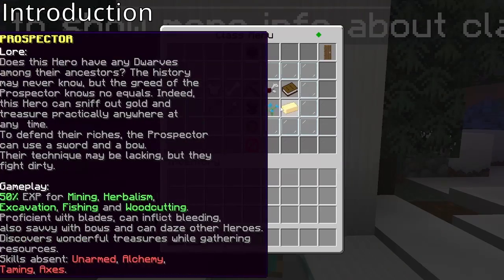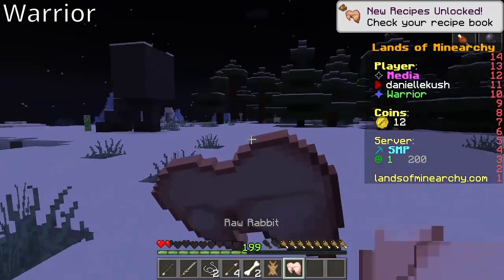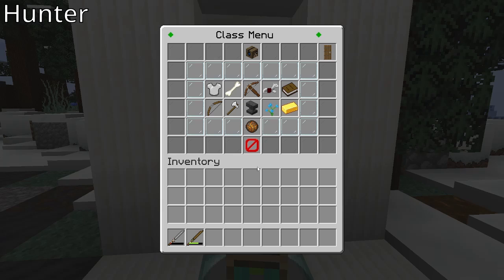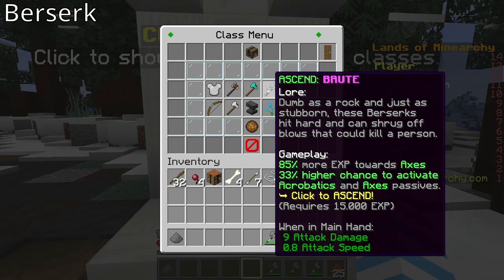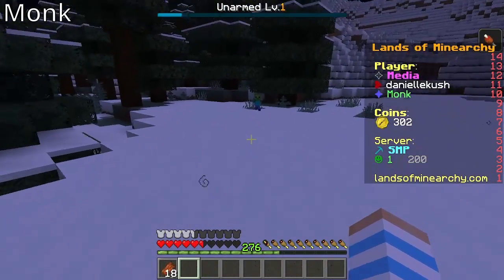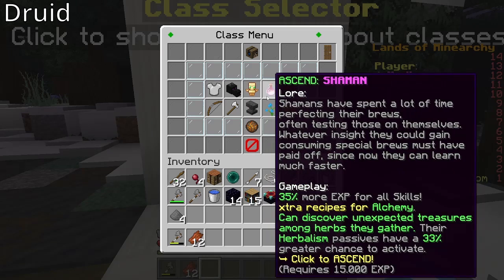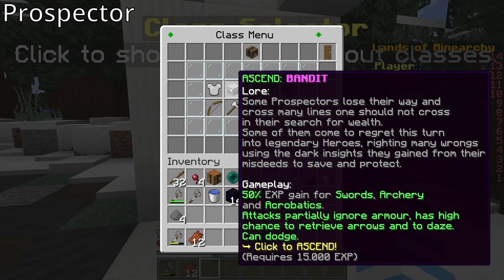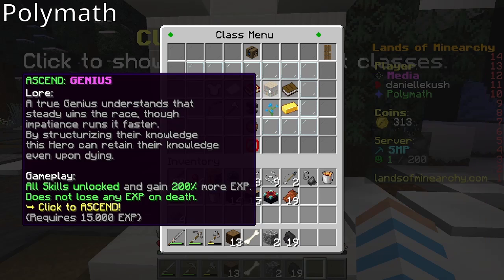What are the classes in Minearchy?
Interested to play on Minearchy? Here's the IP - play.landsofminearchy.com

Timestamps:
0:00 Introduction
1:27 Warrior
2:46 Hunter
4:00 Berserk
5:16 Artificer
6:16 Monk
7:20 Druid
8:30 Prospector
9:44 Polymath